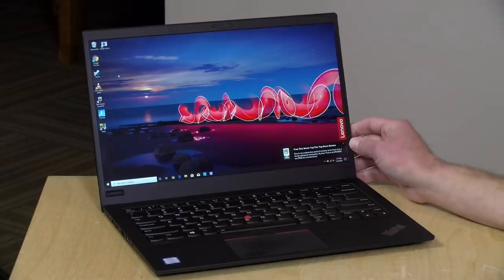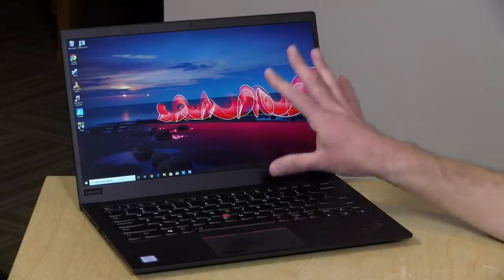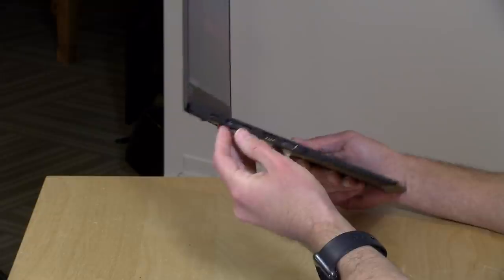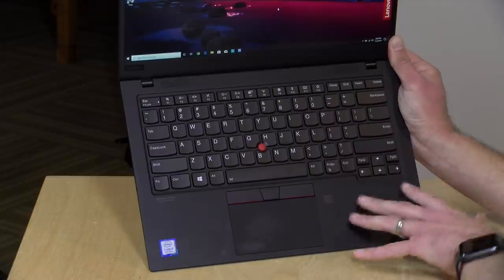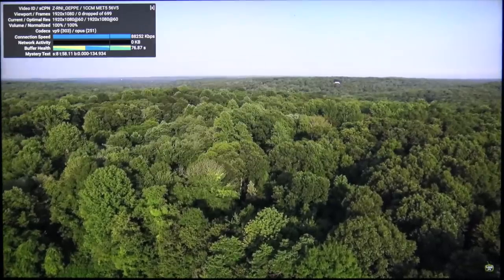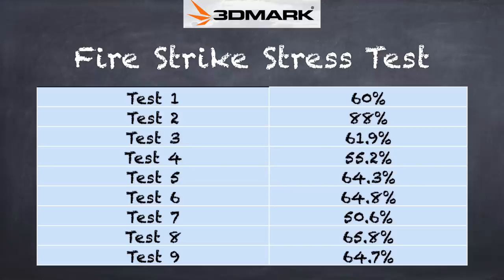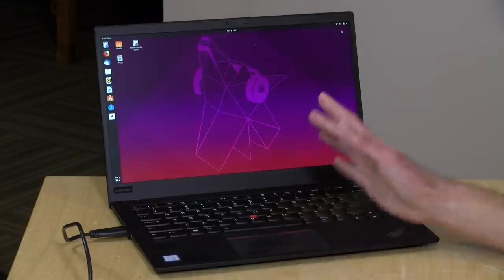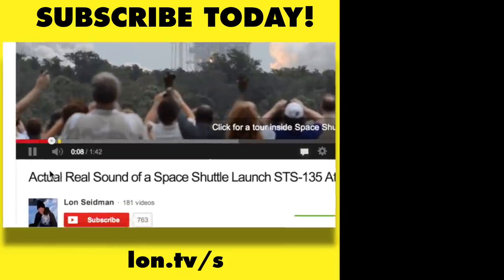Lenovo Thinkpad X1 Carbon Gen 7 (2019) Review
VIDEO INDEX:
0:00 - Intro
00:47 - Hardware Overview
00:50 - Price
01:00 - Processor
01:15 - RAM
01:29 - Display
02:15 - Storage
02:30 - Weight
03:19 - Ports
04:48 - Fan
04:58 - Hinge
05:15 - Keyboard
05:42 - Nub and Trackpad
06:03 - Speakers
06:31 - Webcam
07:10 - Performance: Web Browsing
07:43 - Performance: YouTube
07:57 - Speedometer Benchmark
08:22 - Performance Disparity
08:47 - Gaming: Fortnite
09:02 - Gaming: Rocket League
09:14 - Gaming: Half Life 2
09:20 - 3dMark Cloudgate Benchmark Issues
09:41 - 3dMark Stress Test
10:45 - Battery Life
11:15 - Linux
11:39 - Conclusion